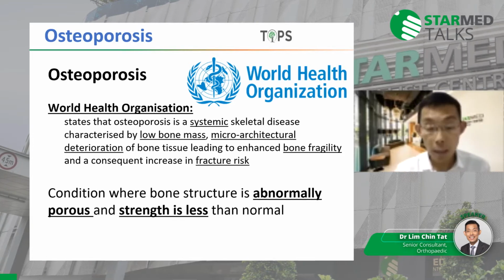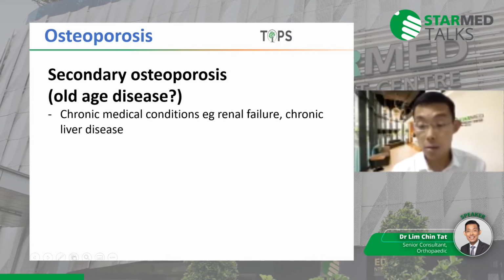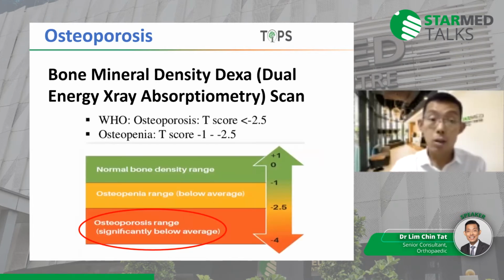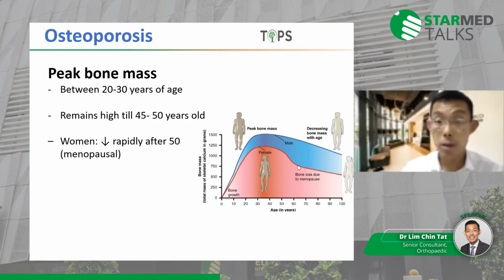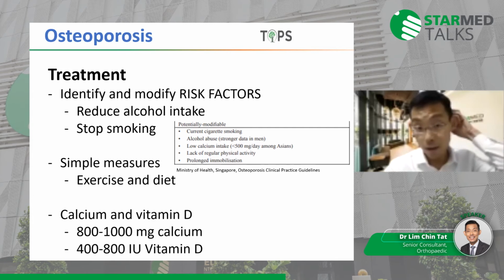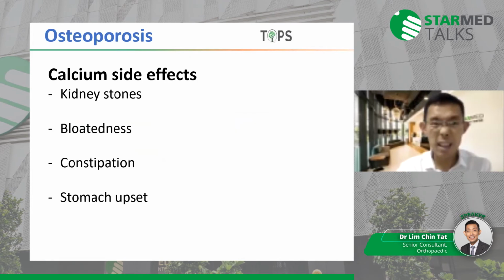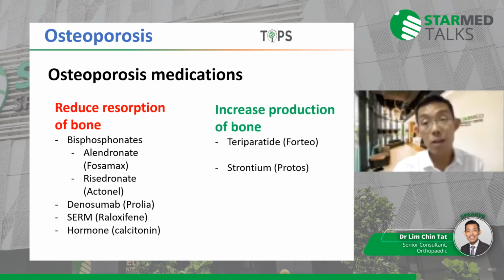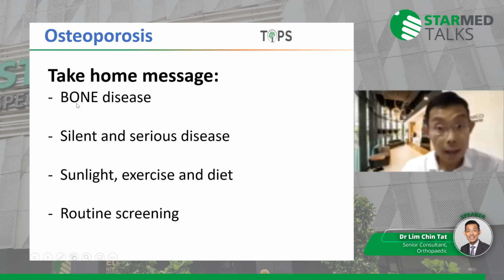Osteoporosis: How can this 'silent' disease be treated?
Osteoporosis is a disease that causes the bones to become weak and brittle without showing any signs or symptoms in its early stages.

Learn more about this 'silent disease' and ways to strengthen your bones in the following snippet from our StarMed Talks webinar.

Timestamps:
0:00 What is osteoporosis?
0:48 Is it an 'old age disease'?
1:34 Diagnosing osteoporosis
3:28 How can osteoporosis be treated?
5:12 Medication for osteoporosis
5:45 Take home message